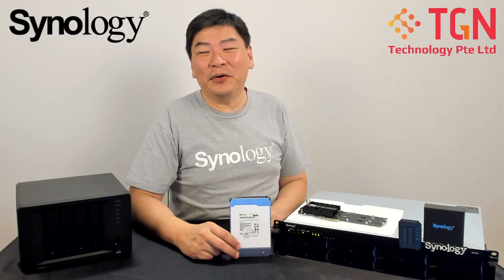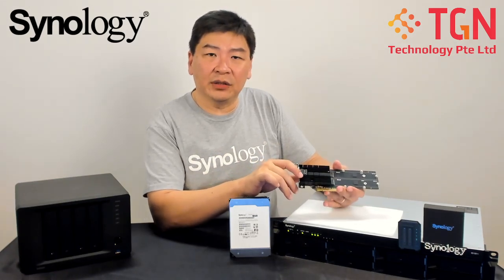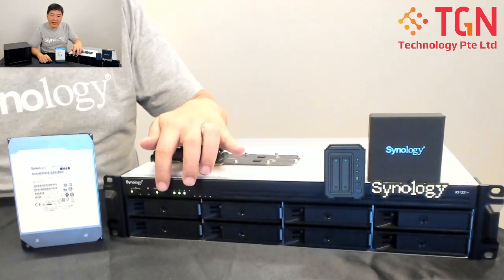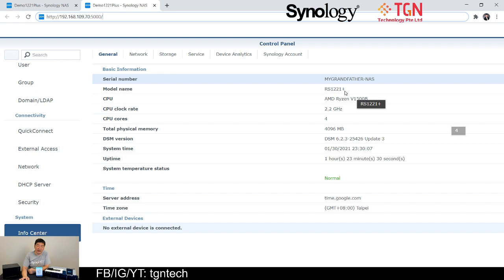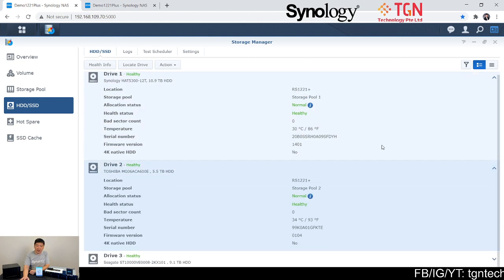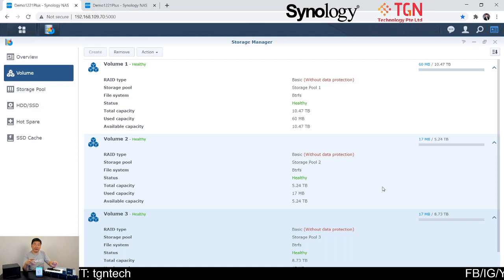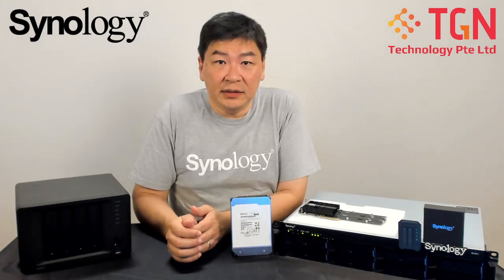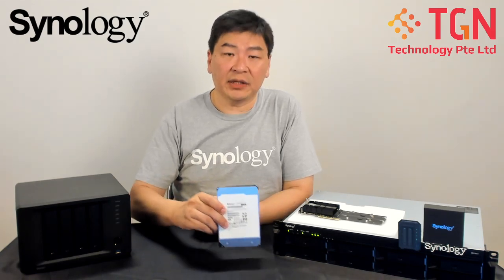Synology RS1221+ HDD Test & Explanation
RackStation RS1221+ 2021 Model

No restriction on HDD as of 1st Feb 2021.